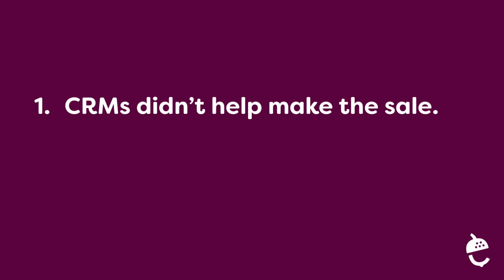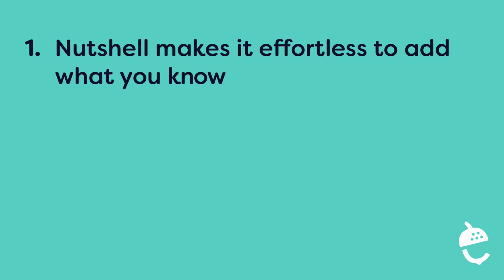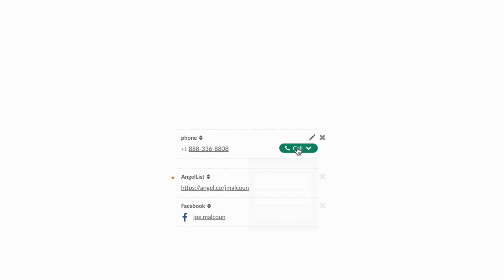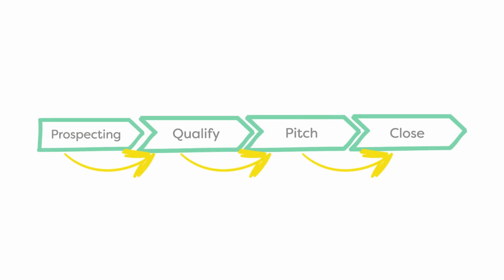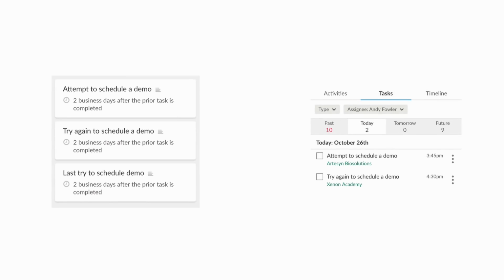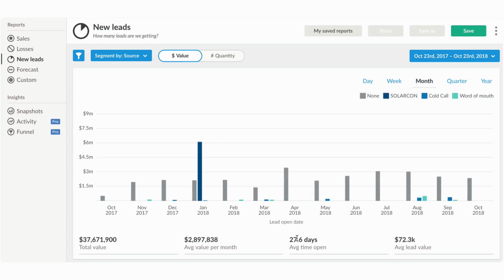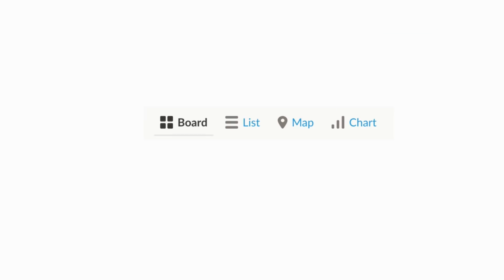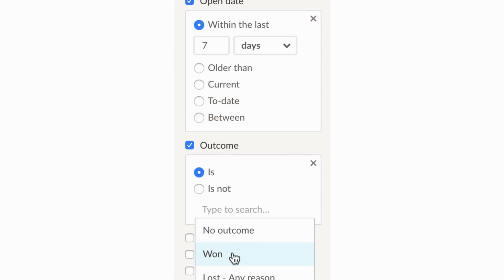Introduction to Nutshell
Cofounder Andy Fowler introduces Nutshell, focused on effortless entry, sales automation, and powerful reporting. Here are some links to the highlights:
- 1:00 Just leads. (Stop worrying about opportunities vs prospects vs deals vs sales)
- 1:58 Creating a contact (with some help from Nutshell Intelligence)
- 2:15 Email sync and timelines
- 3:05 Just a single field to add addresses, emails, phone numbers
- 3:29 What is a sales process?
- 4:08 Automating your sales process in Nutshell CRM
- 4:55 Connect MailChimp and Slack to your sales process
- 5:30 Reporting with one click
- 6:07 Report on phone calls, meetings *and* their outcomes
- 6:28 Use a funnel report to measure sales velocity
- 6:55 Drag-and-drop lead board
- 7:14 Spreadsheet-inspired lead lists
- 7:35 Mapping your leads and customers
- 7:52 Instant pivot tables from your leads
- 8:19 Andy's awkward signoff!